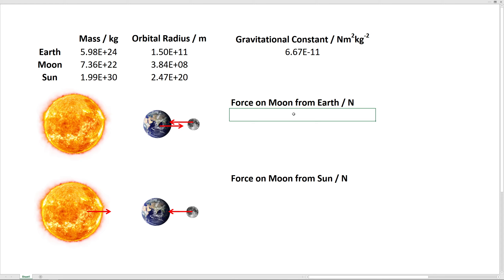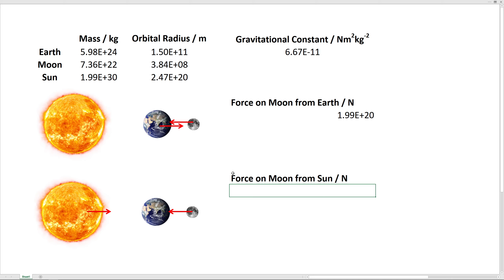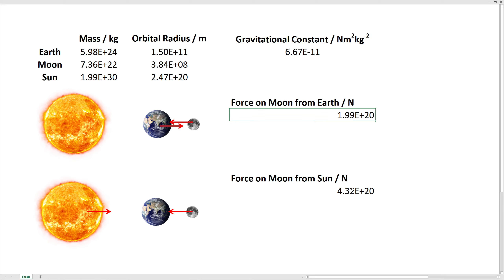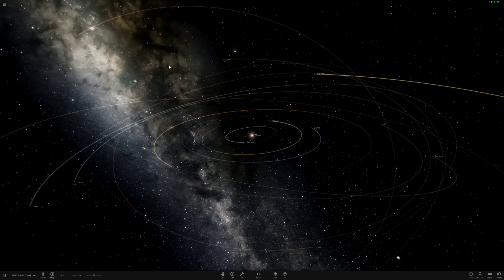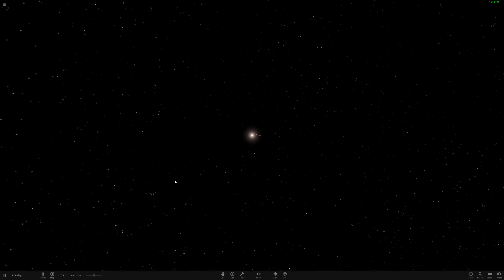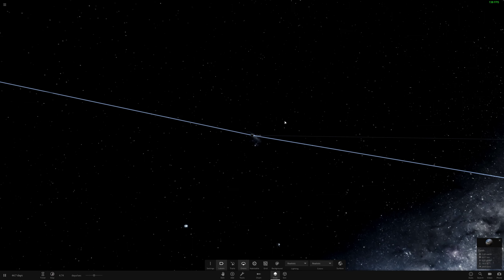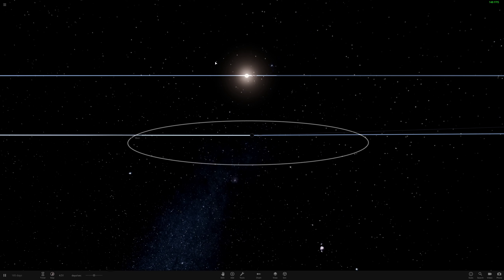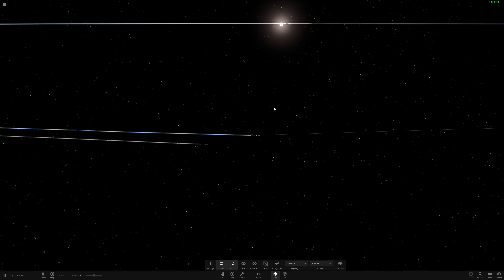The Moon Orbits the Sun?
Comparing the force on the Moon from the Sun and the Earth. Then exploring the implications of this calculation in Universe Sandbox².